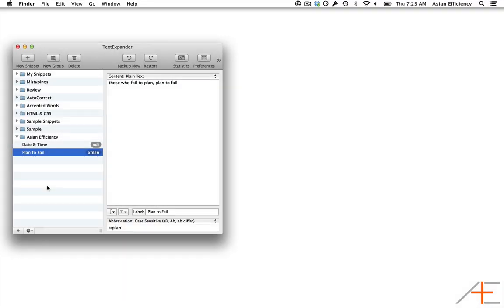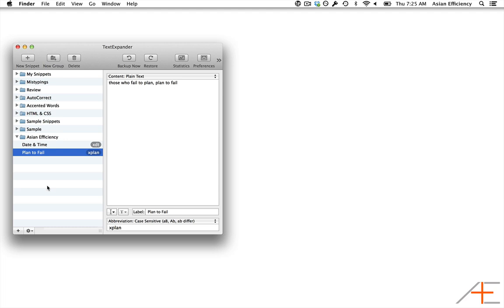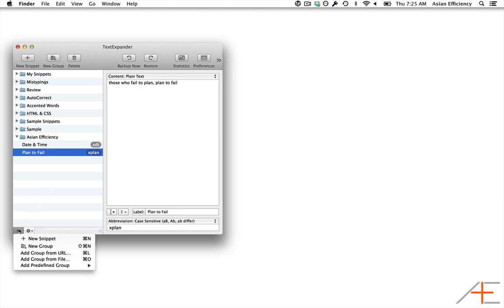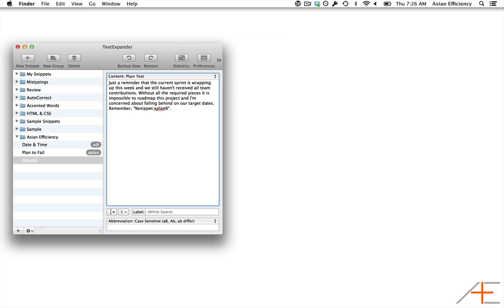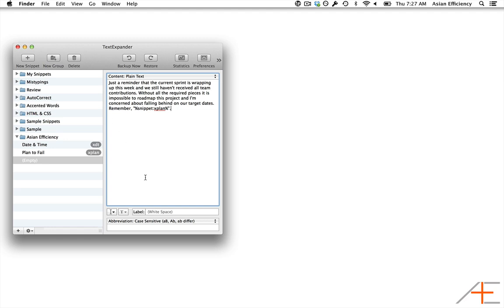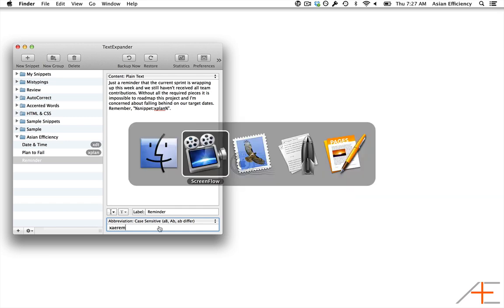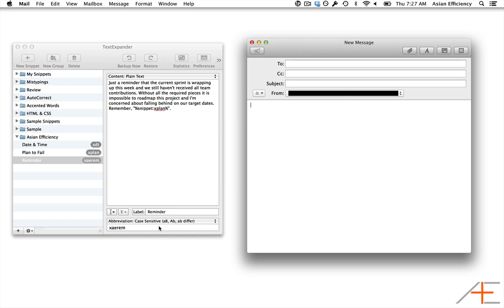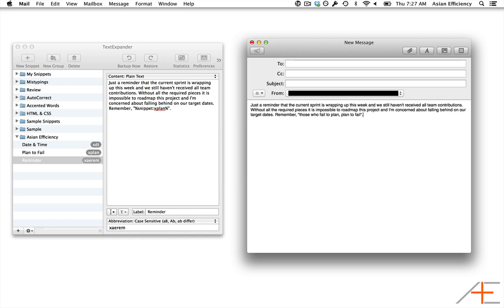TextExpander with Nested Snippets